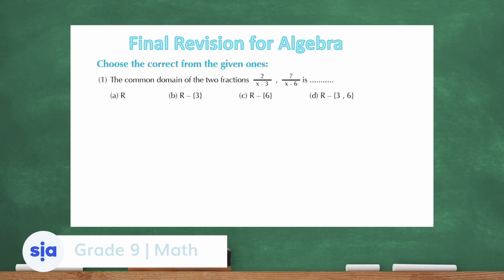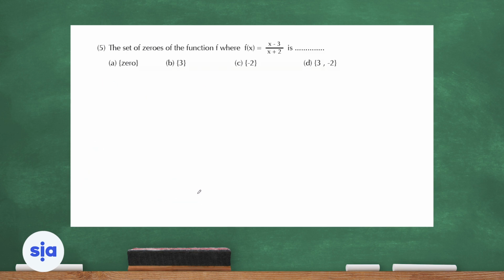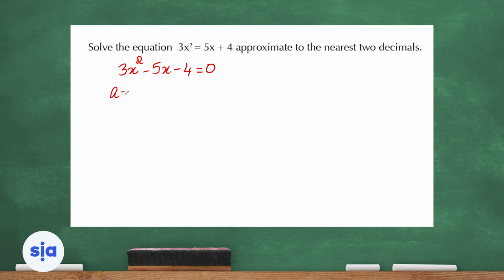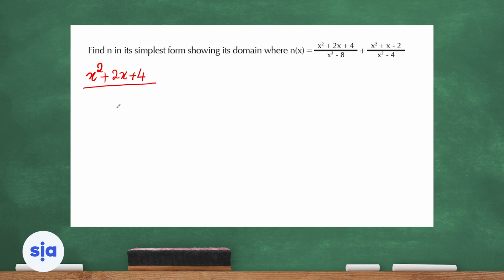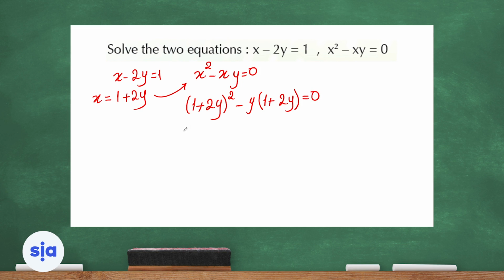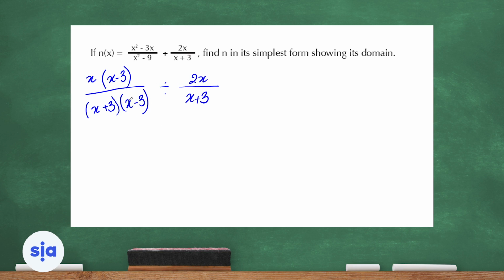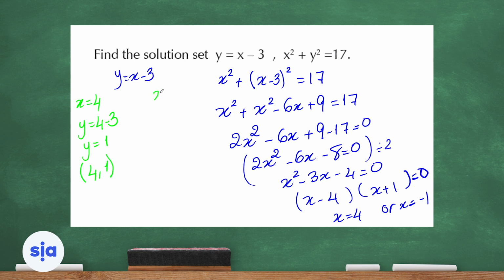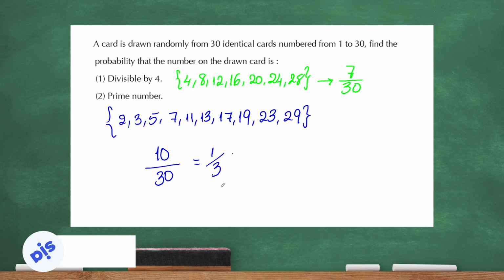Final Algebra Revision